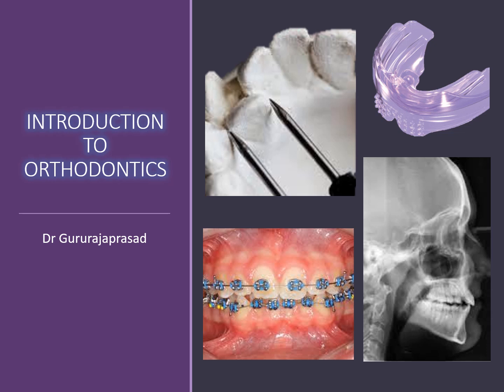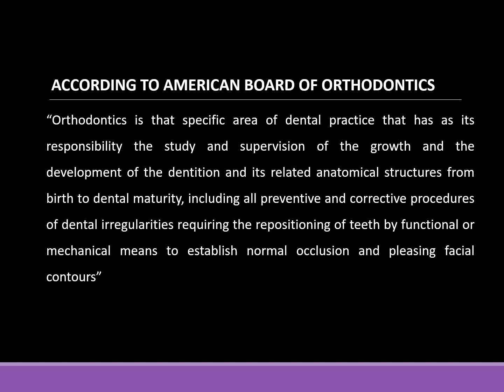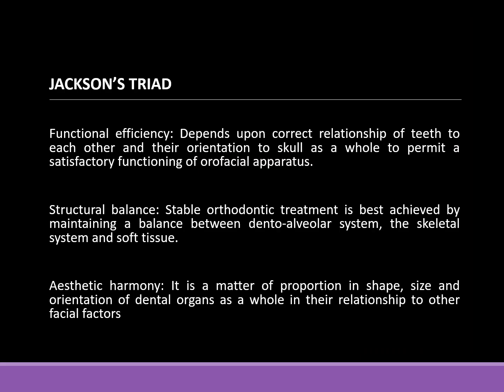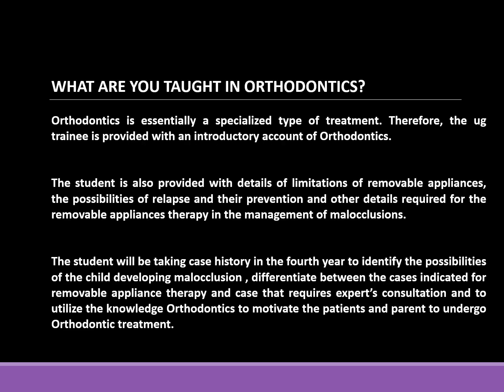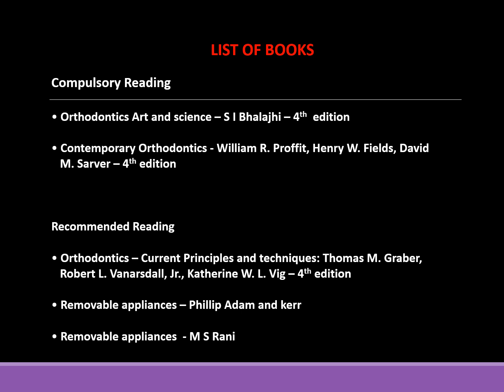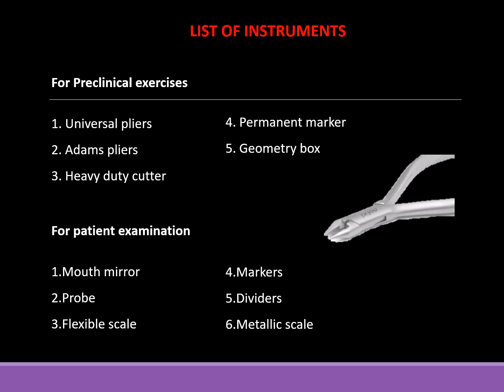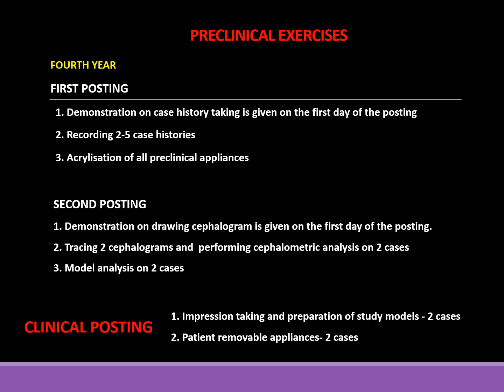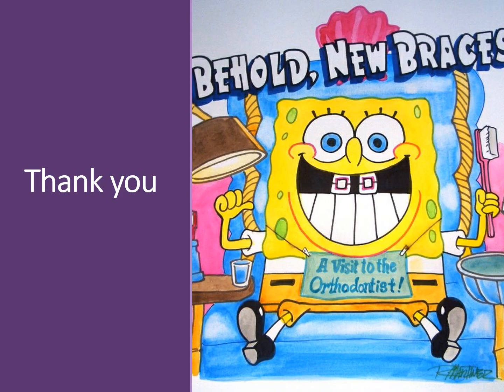Introduction to Orthodontics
Topic: Introduction to Orthodontics
Date: 23/11/2020
Batch: Class of 2023
Department: Orthodontics